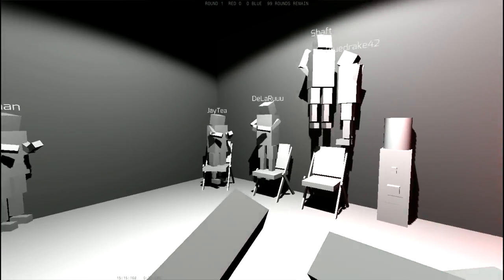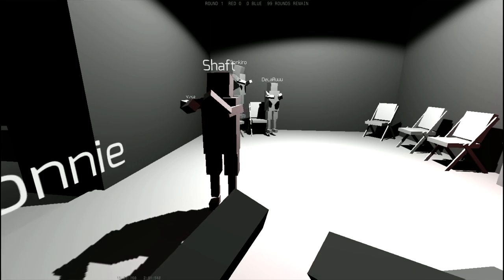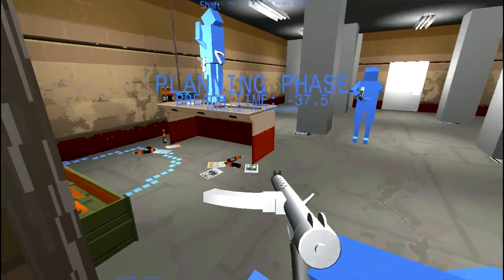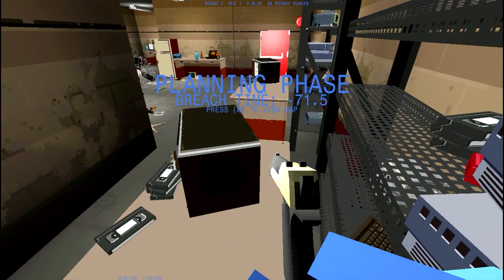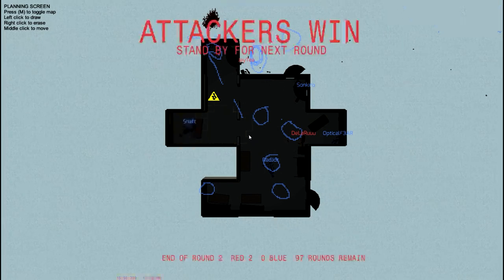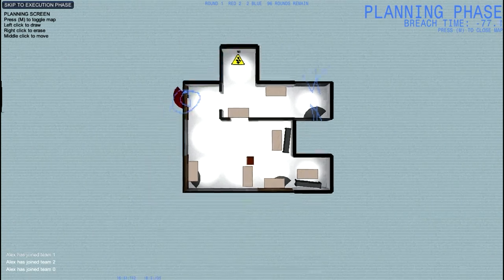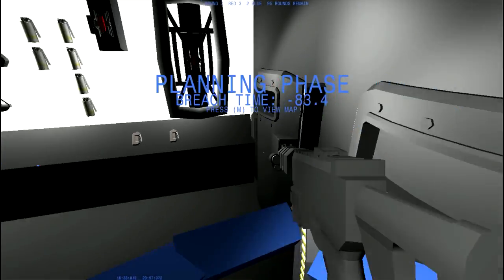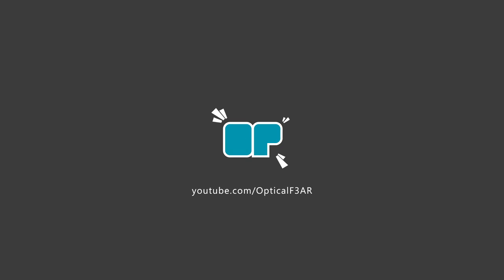Due Process: Gameplay- Secret of Surprise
Giant Enemy Crab was gracious enough to invite iDubbbz to the testing event and iDubbbz (cool_guy_ronnie) was gracious enough to invite RadJor and I. Nothing left to say but Due Process is fun/intense as fuck and I hope to come back and play some more!

"Due Process is a very alpha love letter to "classic" tactical shooters of yore, like SWAT and the Rainbow Six series. It's a strictly multiplayer game that focuses on cooperation, tactics, and planning. Players have 2 minutes at the start of a round to draw up a plan John Madden-style, making use of tools like breaching charges, riot shields, and night vision goggles to coordinate the perfect assault, while defenders try to anticipate and foil their plans. These strategies collide in a bloody gunfight that ends in the blink of an eye."

If you have any thoughts, ideas, and or opinions make sure to comment.

Awesome channels!

(Note) I will now add subs to my friends list but I will not give warning when deleting due to A) you deserved it or B.) I somehow need to make room.

Do you use Ad-block? Please read this.